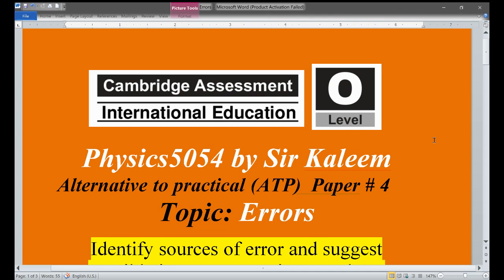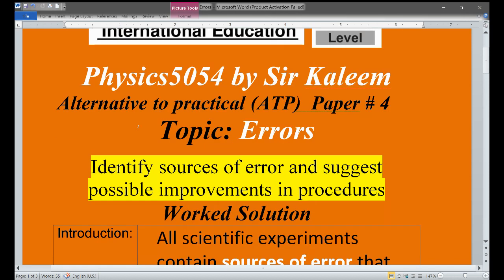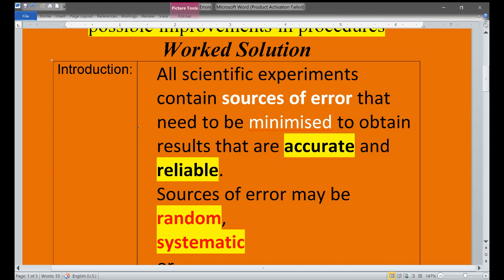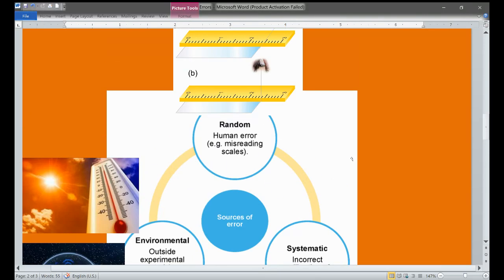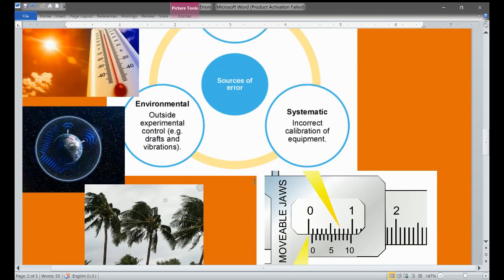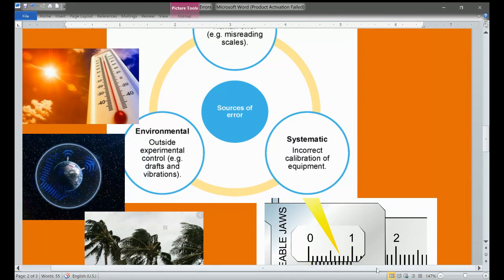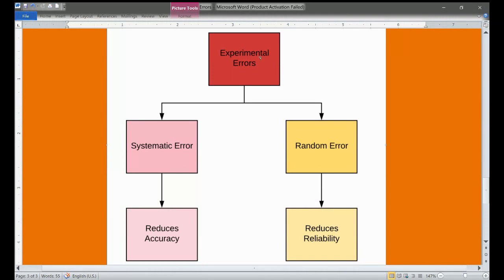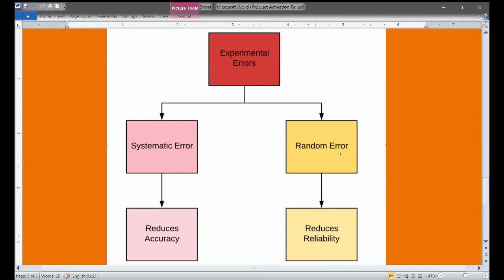Errors 📜Ｃａｍｂｒｉｄｇｅ ⭕-Level 5054 🄰🅃🄿 #1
Errors and their types